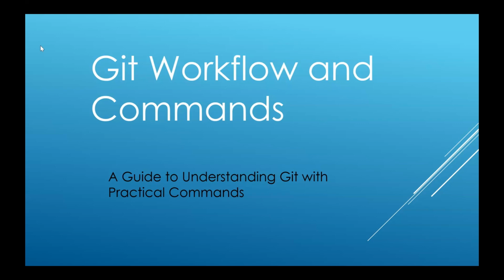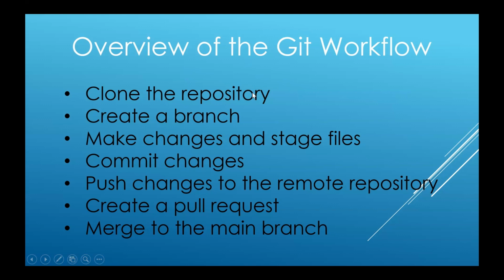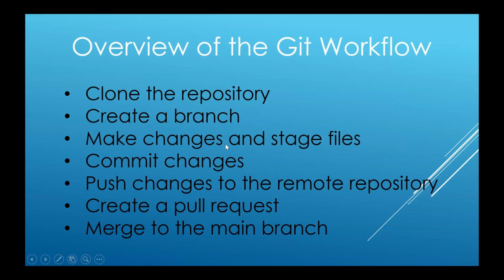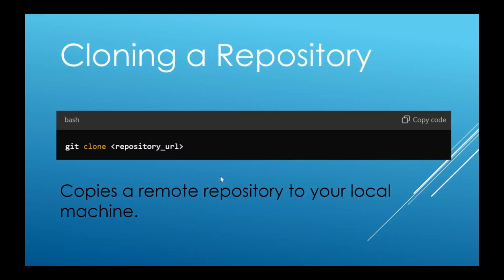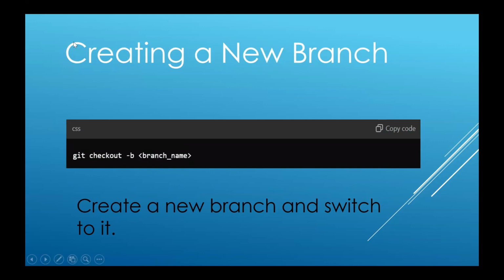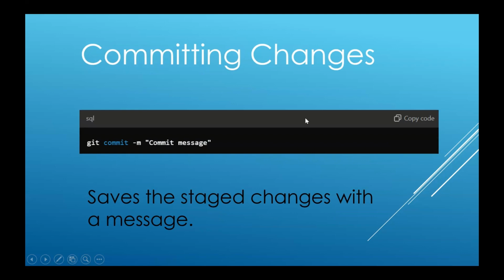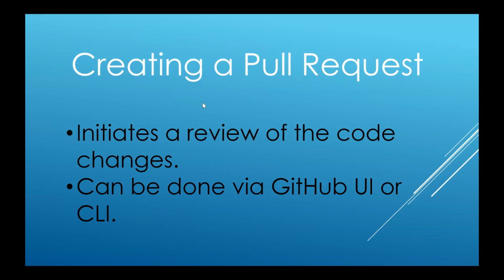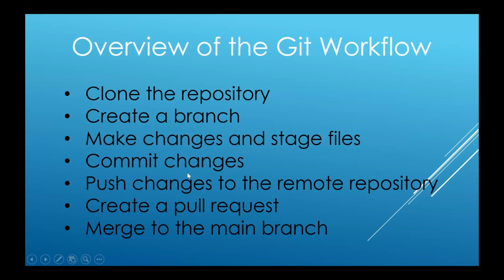What is a Git workflow? | How to use Git for version control | Git workflow tutorial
Welcome to the ultimate guide on mastering the Git Workflow! In this video, we’ll walk you through the essential Git commands and the complete Git workflow, from cloning repositories to creating pull requests and merging branches. Whether you're a beginner or just looking to refresh your Git skills, this video covers everything you need to know to collaborate effectively on your projects.

In this video, you will learn:
What Git is and why it's important
How to clone a repository
How to create and switch branches
Staging and committing changes
Pushing to a remote repository
Creating and merging pull requests
By the end of this video, you'll be confident in using Git for version control and managing your code efficiently!

0:45 What is Git?
2:30 The Git Workflow
3:50 Cloning a Repository
5:00 Creating a Branch
6:20 Staging Files
7:10 Committing Changes
8:15 Pushing Changes
9:20 Creating a Pull Request
10:15 Merging Changes
11:30 Conclusion

How to use Git for version control
Git workflow tutorial for beginners
Essential Git commands explained
Step-by-step guide to Git commands
Git branch and merge tutorial
How to create a pull request in GitHub
Git commit and push explained
GitHub workflow for beginners
Best practices for Git version control
Git vs GitHub: How to use Git commands
What is a Git workflow?
What are the 3 states of Git workflow?
What are the 5 steps of Git?
How to run Git workflow?
What is Git flow?
How to check Git workflow?
How do I use git?
How to run a workflow locally?
How to check if git is working?
How do I check my git?
How to set git path?
How to setup git?
How to check git user name?
What is a branch in git?
How to start a git file?
How to git config?
How to create a git?
How to create a repository?
How to do git commit?
What is git init?
How to create a branch in git?
What is git merge?
How to merge two branches?
How do I delete a branch?
How do I rename a branch?
How to git remove?
How do I delete commits in git?
How do I rename a commit?
Can I delete commit history?